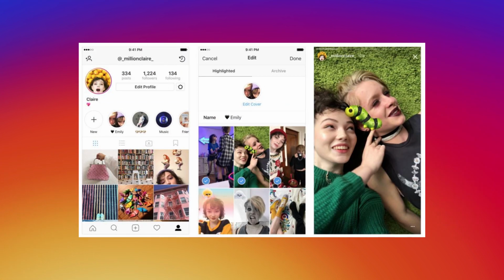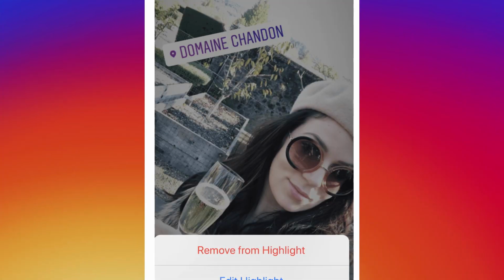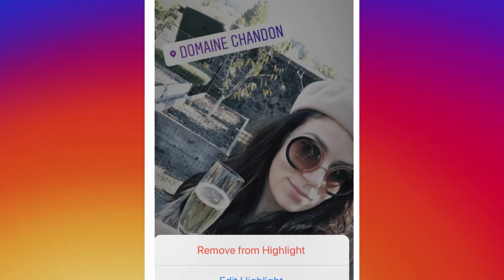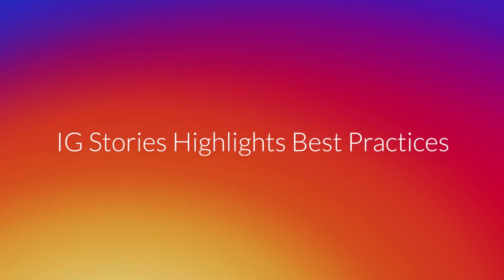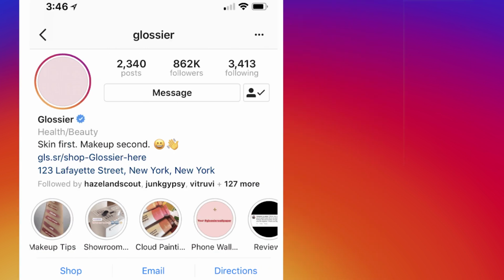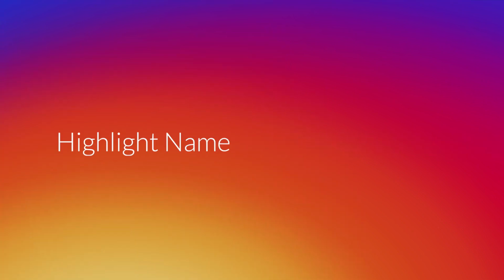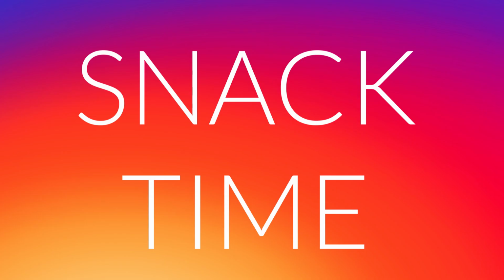How to Use IG Stories Highlights for Your Business - Snackable Hacks 006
To create a highlight album from your profile, tap on the + sign in the Story Highlights section. When you add a new highlight, the archive list of your Instagram stories appears. Simply select the posts you want to add to that highlight album and tap Next.  The highlight album cover will be the first image you uploaded to the highlight. Chances are the image won’t be aligned favorably.

There is a story behind every business, entrepreneur, or creative person!

We're here to collectively learn the power of storytelling to drive success, growth, and influence.  I've worked in media and marketing for almost 10 years now.  I love research and essays so I'm here to share all my experience and finds throughout my career working with brands like Sony, Universal, Directv, etc!

** Weekly Research and Experiments on New Media!

SOCIAL MEDIA